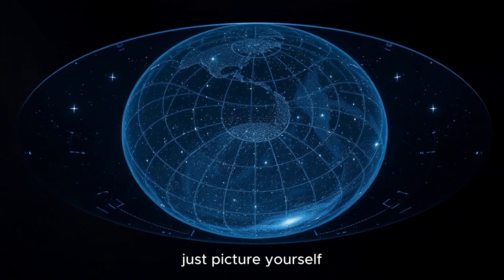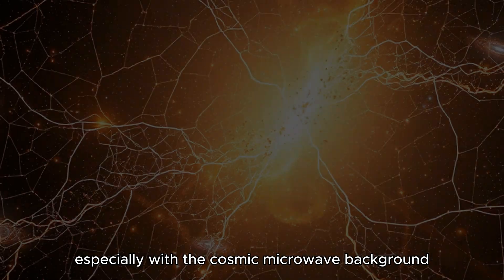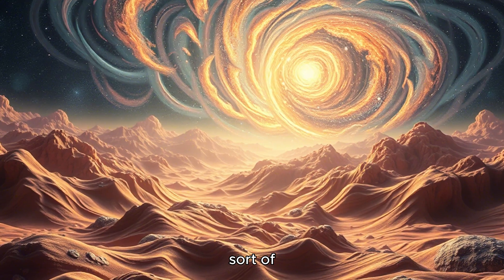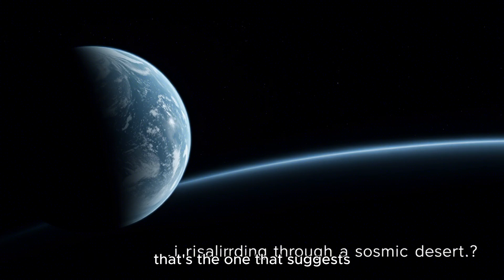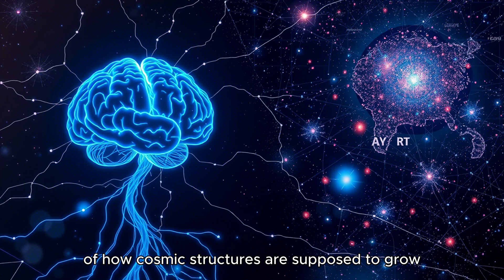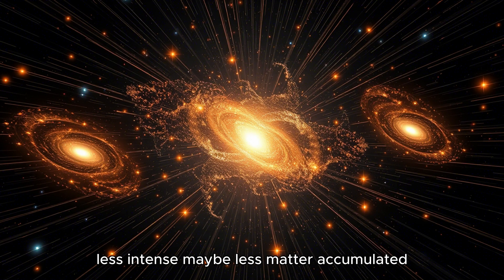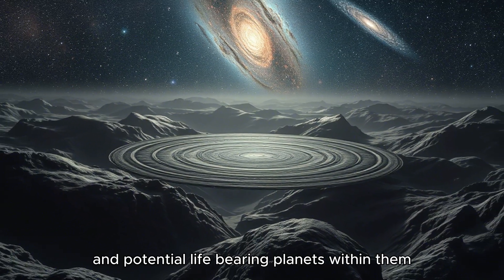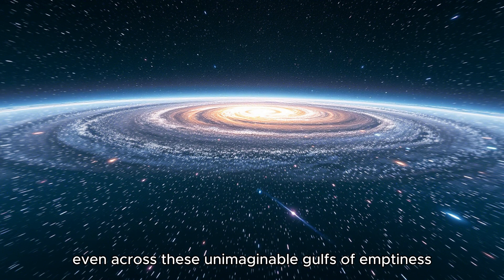Just IN: Recent Studies By the James Webb Telescope Suggest That We Live In A Galactic Void..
Welcome to Cosmic Chronicles – your gateway to the wonders of the universe! 🌌 Explore mind-blowing facts about galaxies, stars, planets, and the mysteries of space. Let’s unravel the cosmic secrets together!
veritasium

🚀 Love exploring the cosmos?